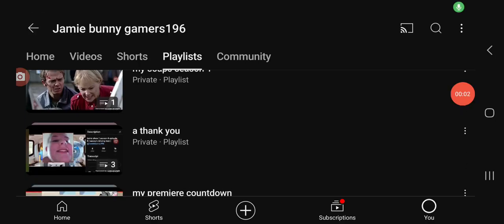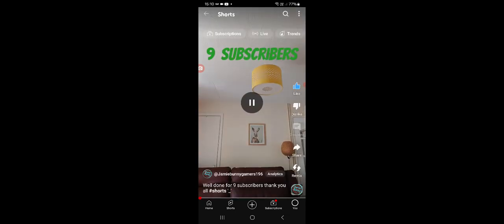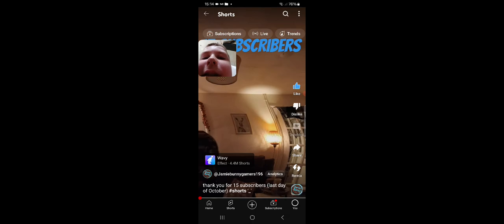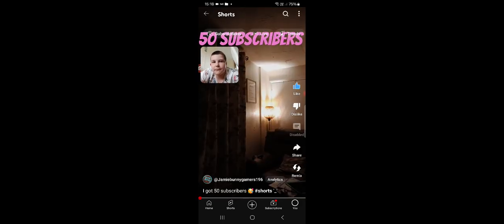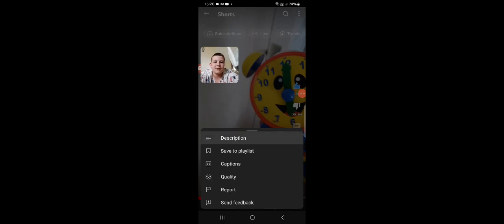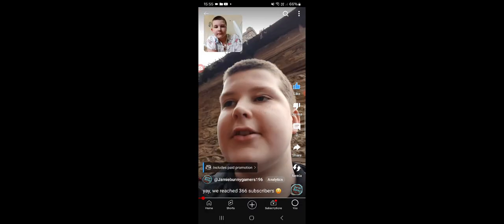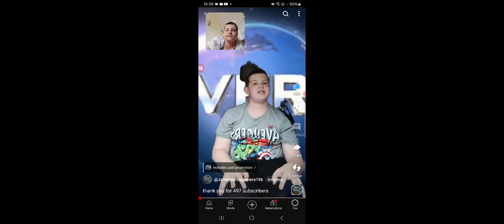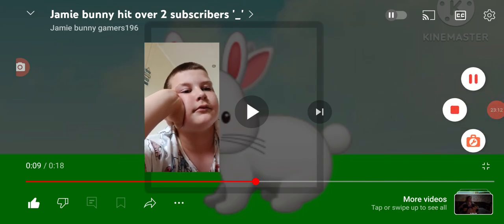I recap about my thank you subscriber